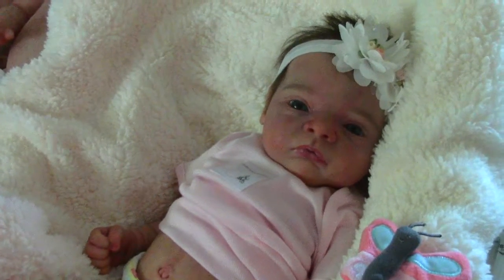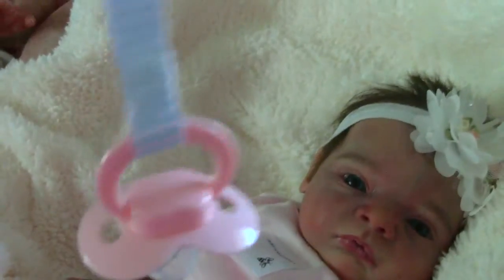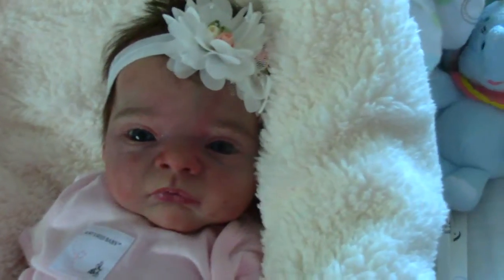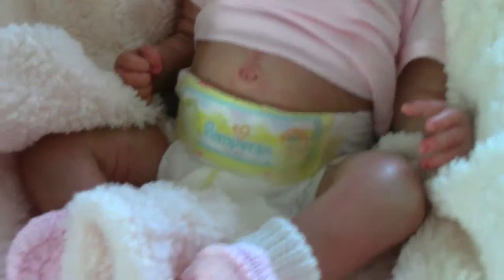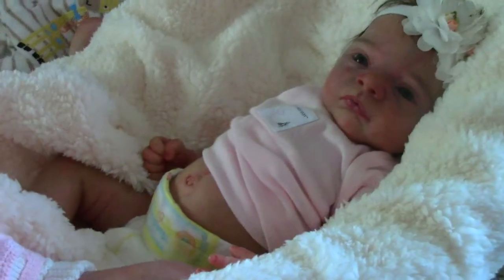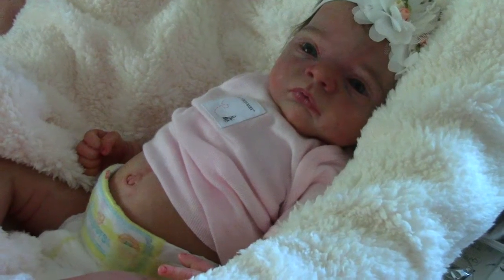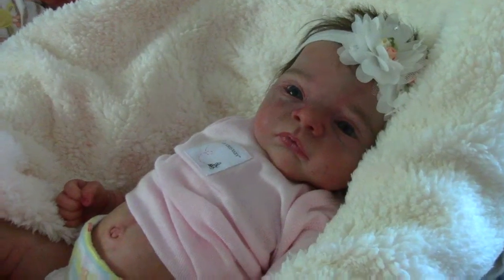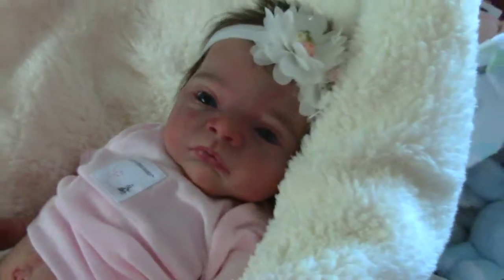Kyra By Gudrun Legler